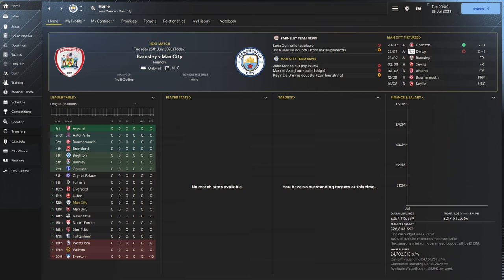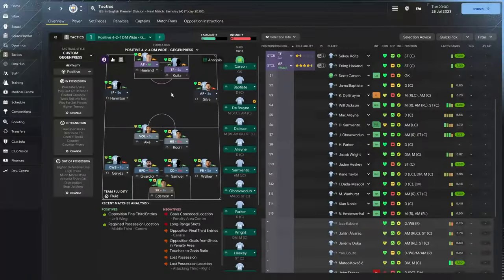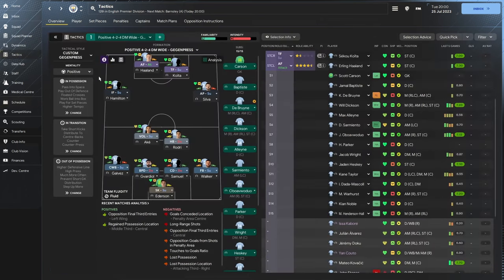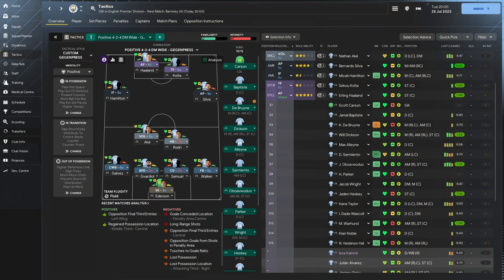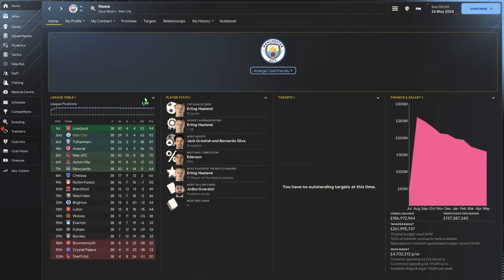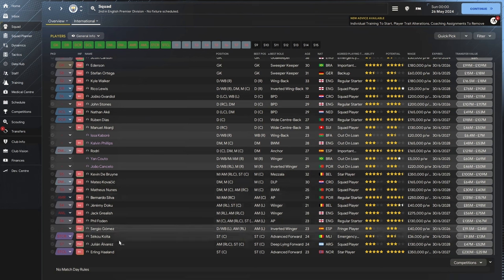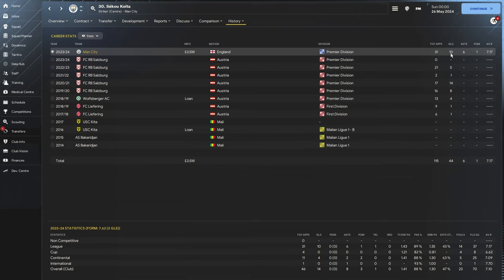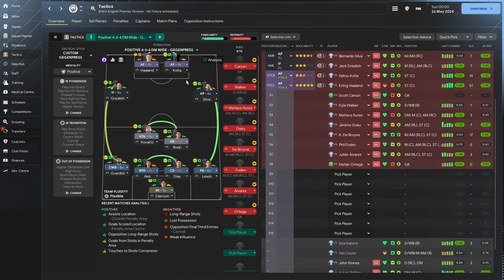Can Sékou Koita beat Erling Haaland | Football Manager 2024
So In the Can Andy Carroll Beat Erling Haarland? Video, I said that literally any striker could do better but is that actually true?

If you have any striker you want me to try let me know.

I have a twitch channel where i stream regularly Watch live